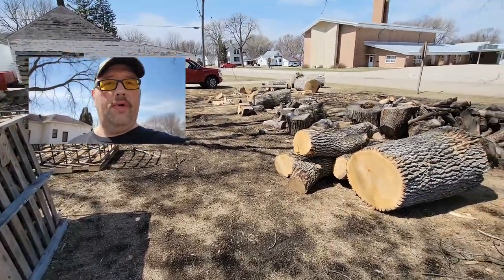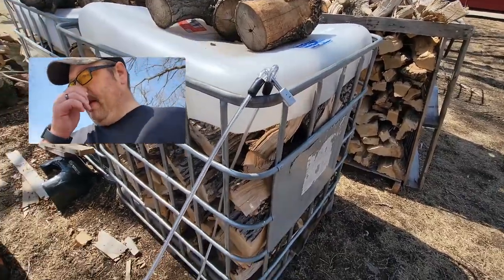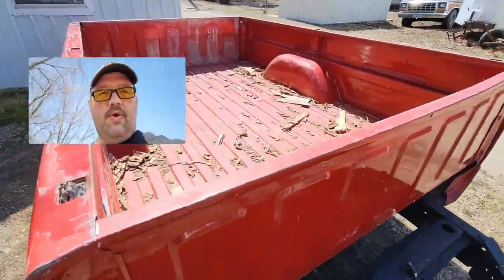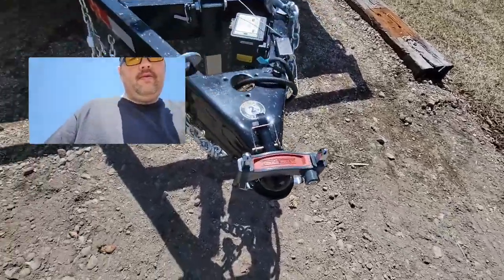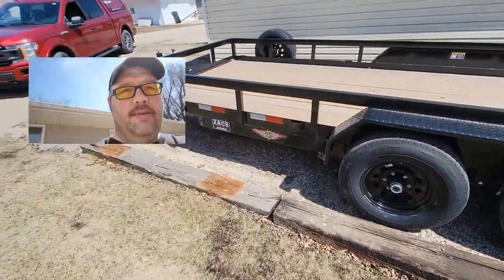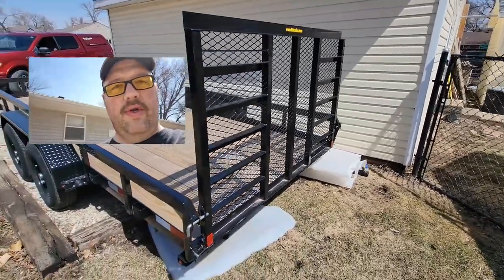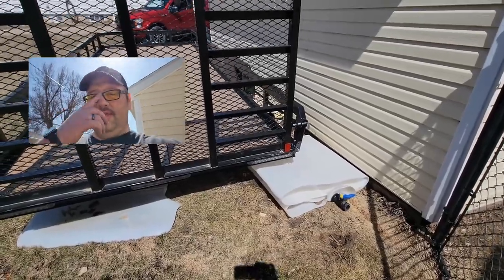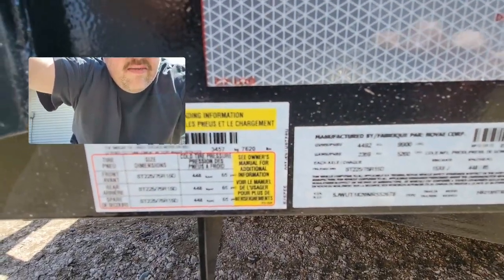New tractor and firewood hauler H&H Heavy Duty Landscape Trailer #46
Recently decided to update from a 12' tilt bed trailer to something that could better handle the Kioti CS2520 subcompact tractor.  After a LOT of research I decided to go with this H and H Heavy Duty Landscape trailer.  There are some key features that I wanted in my next trailer that this trailer fit.